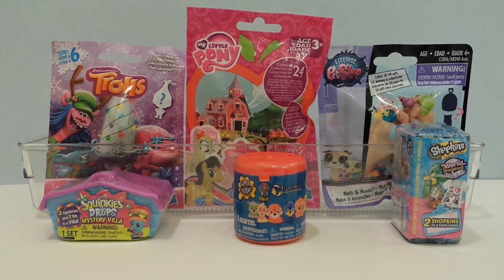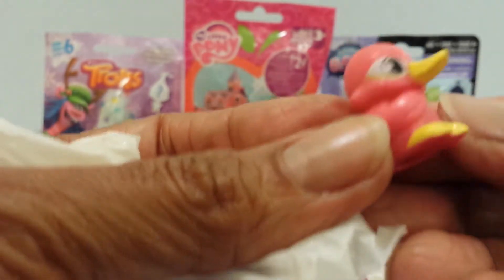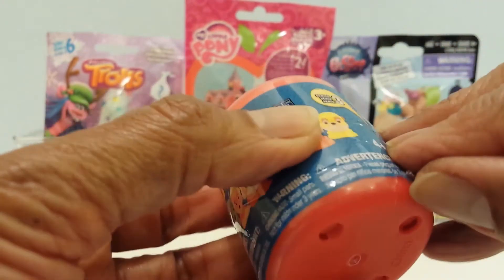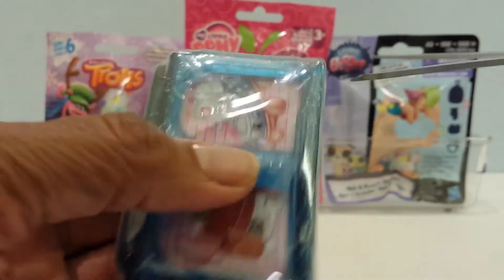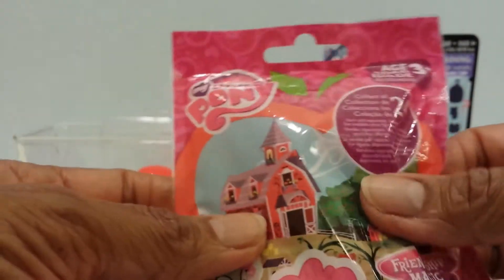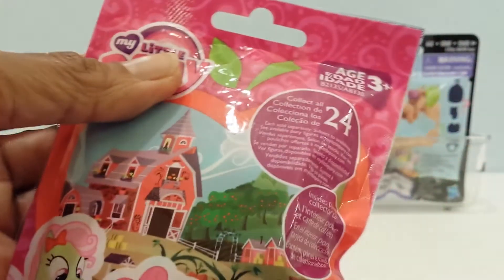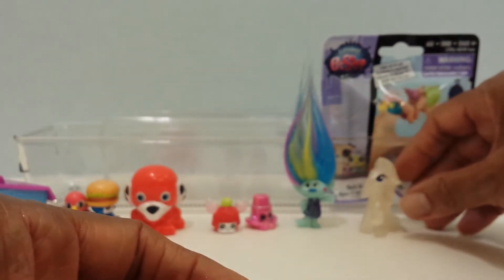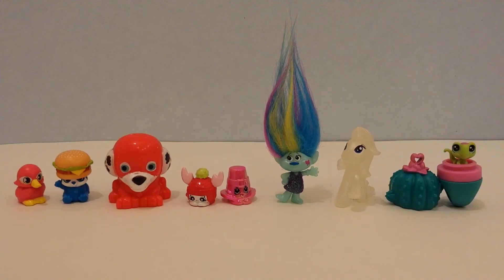Trolls Littlest Pet Shop Paw Patrol Shopkins Opening - Toy Surprises Mix #48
Toy Surprises Mix #48 - I'm opening Trolls, My Little Pony, Littlest Pet Shop, and Squinkies 'do Drops blind bags, a Paw Patrol Mashems, and a Shopkins.